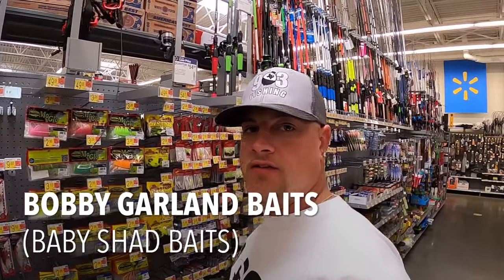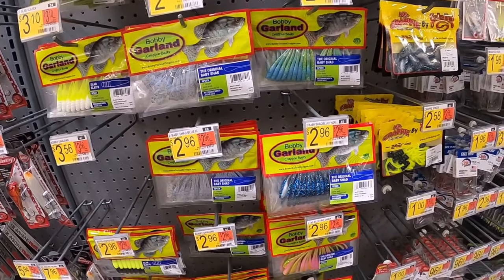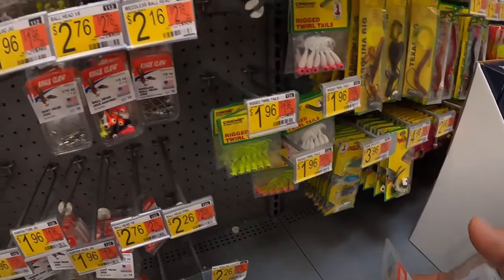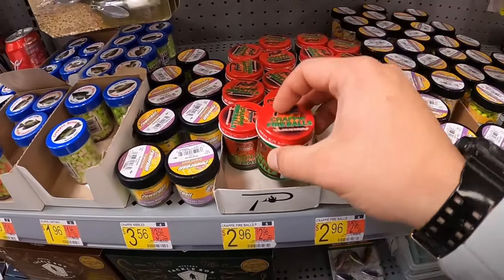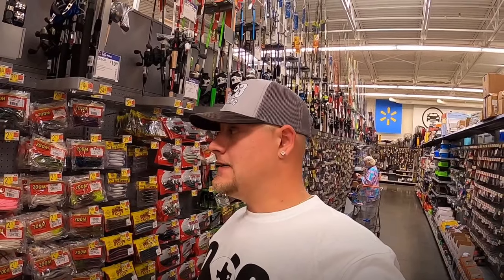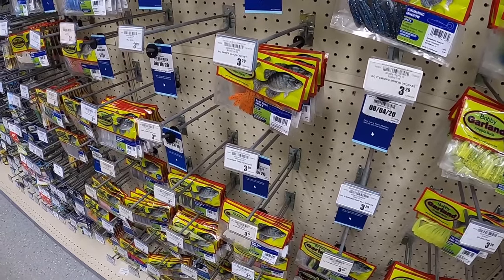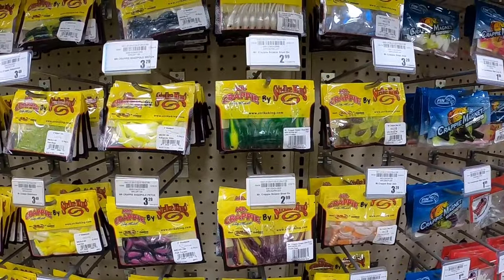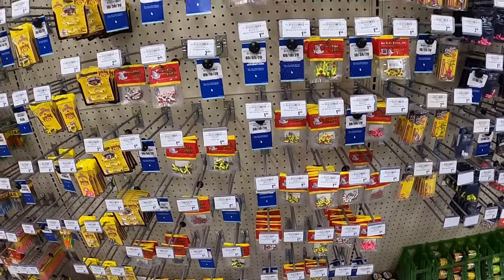Best Crappie Fishing Baits |From Walmart & Academy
In this video, I give you my OPINION on the best crappie baits & jigs to buy from Wal-Mart & Academy. These baits will catch crappie. I have caught crappie on all the baits you will see in this "Best Crappie Baits" video. I also give you my opinion on the best crappie nibbles and jig heads that Wal-Mart & Academy has to offer.